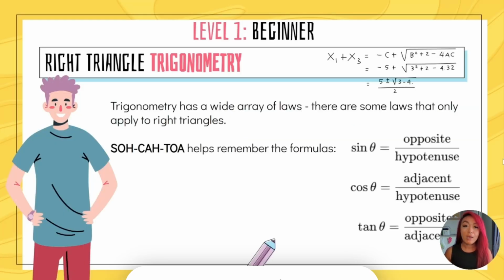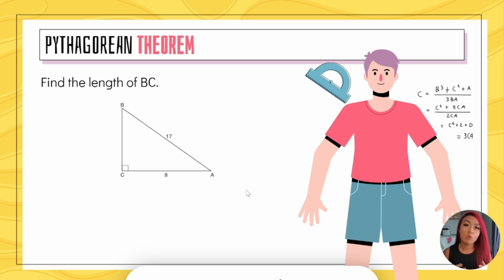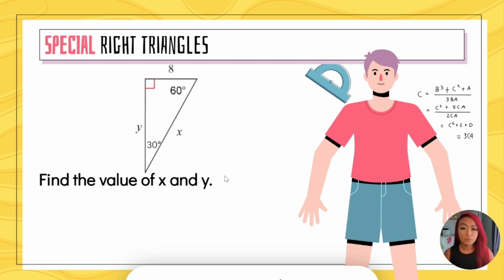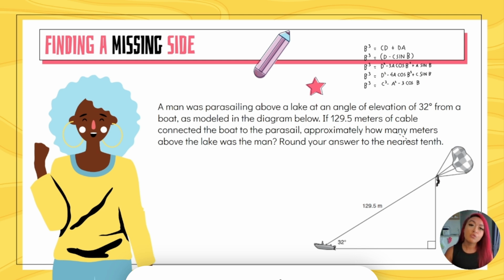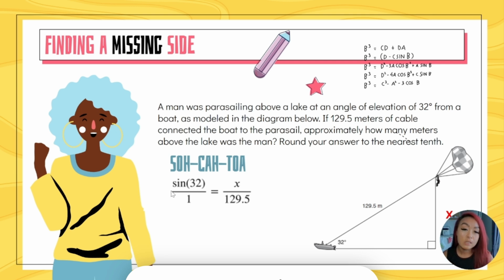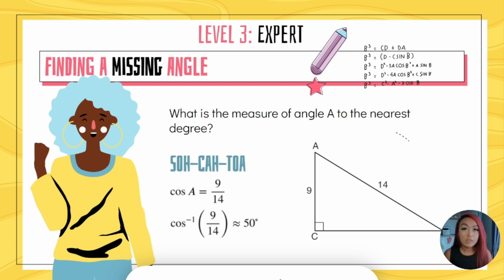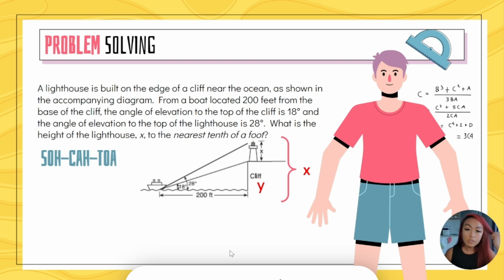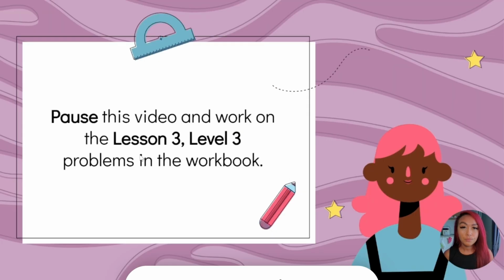SOHCAHTOA? No Problem! Right Triangle Trig for the SAT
Right triangle trigonometry is a KEY skill you need for the SAT! In this lesson, I’ll break down everything from SOHCAHTOA to real SAT-style problems so you can master trig FAST.

📌 In This Video:
✔ How to use SOHCAHTOA to solve for missing sides & angles
✔ Understanding sine, cosine, and tangent
✔ SAT-style practice problems & solutions
✔ Common mistakes & how to avoid them
✔ Time-saving tricks for test day

🔥 Follow me for more math hacks & SAT prep!